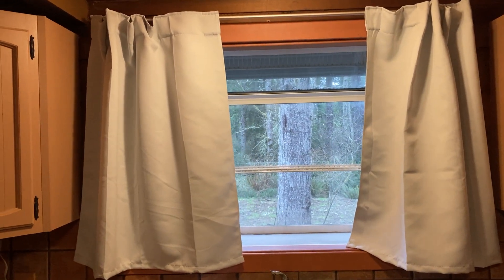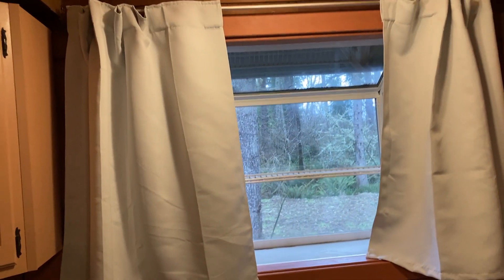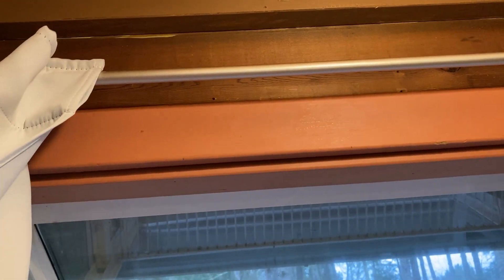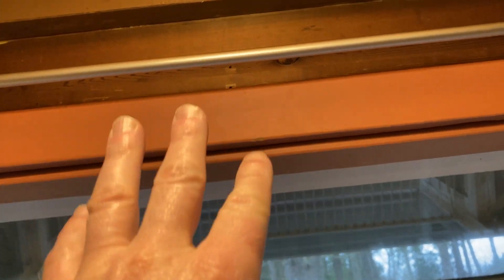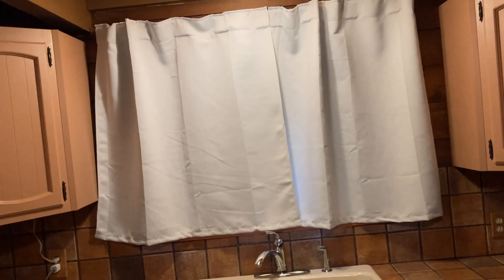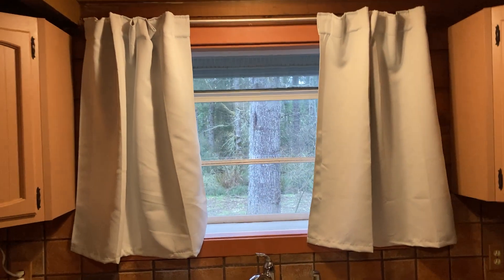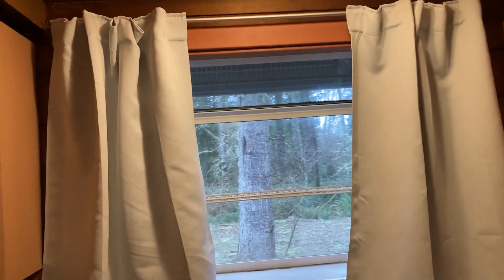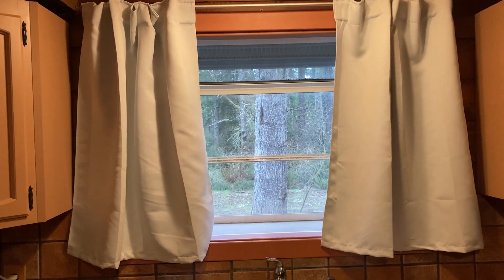Nicetown Short Curtains for Small Windows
These are the NICETOWN curtains for small windows. This one is in a kitchen as it is the perfect size.  I love these curtains!